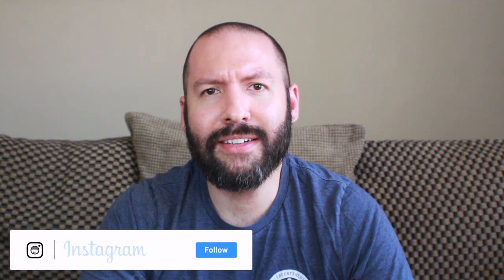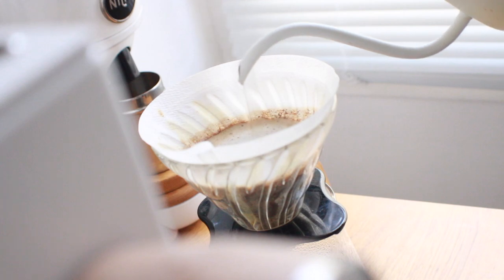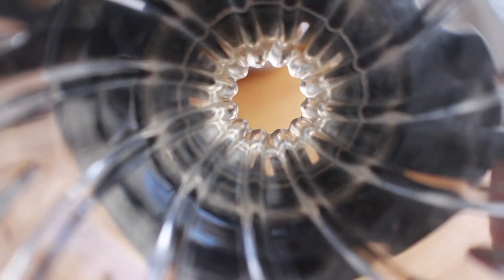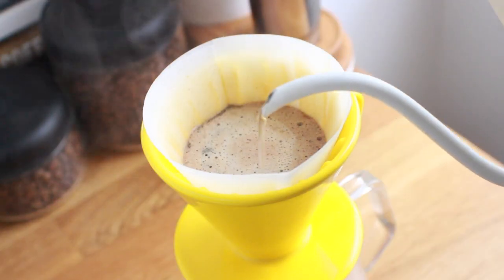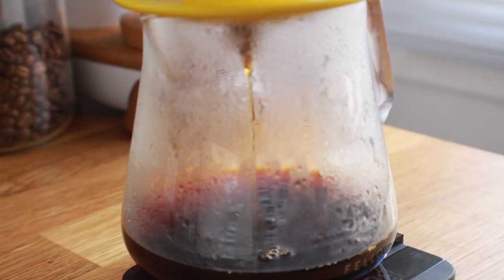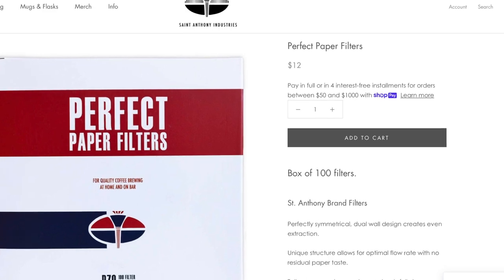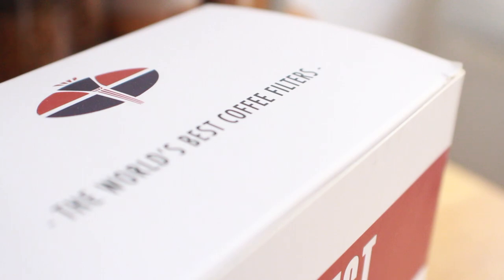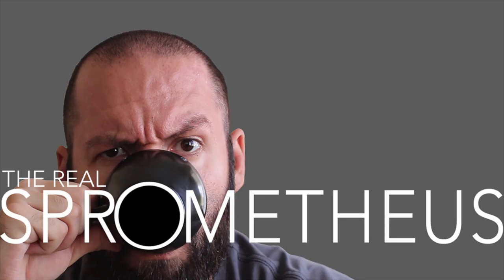THE C70 - Do Steeper Angles Brew Better Coffee?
There is a wide variety of pour over drippers out there, and they come in many different shapes and sizes. In fact that's what we're looking at today. If you're reading a coffee blog about pour overs it's probably safe to assume you're most likely familiar with the Hario V60, but what you may not be as familiar with is the Saint Anthony Industries C70 and it's slightly steeper slope.

↓THE MUSIC↓
Feeling Blue - Fassounds